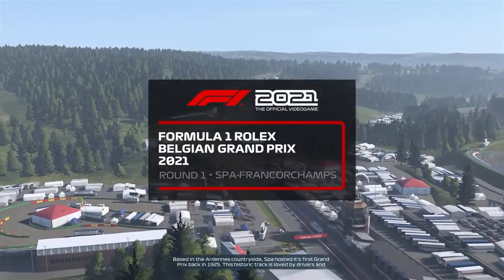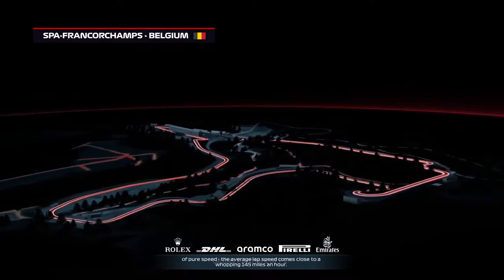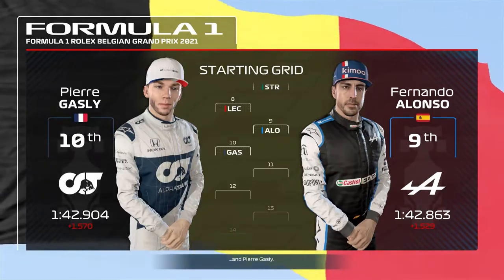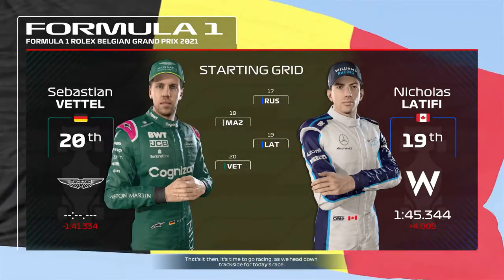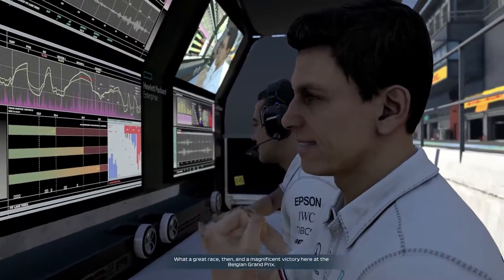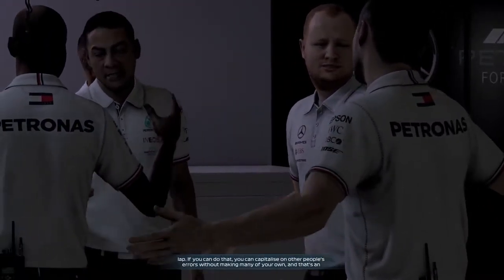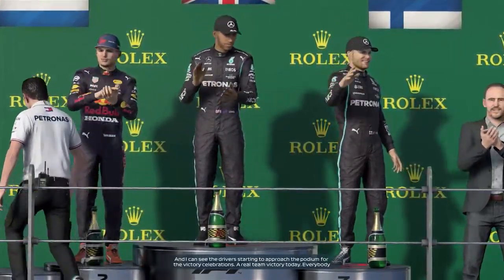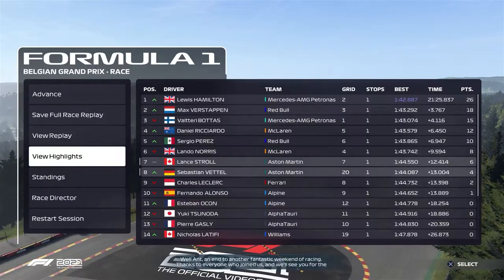SEBASTIAN VETTEL BELGIAN GP LAST TO ? CHALLENGE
Gamertag:PeRRXX
PSN:PeRRXX